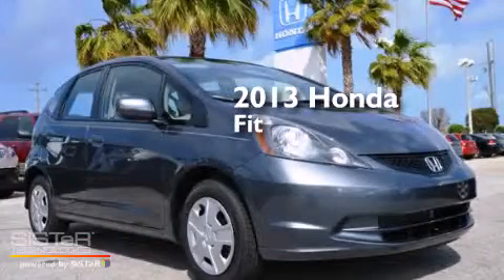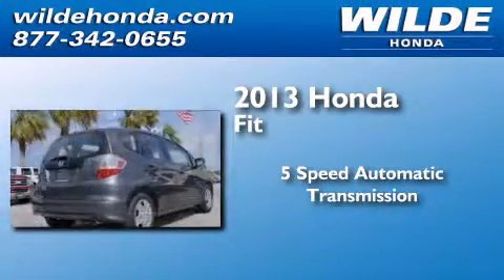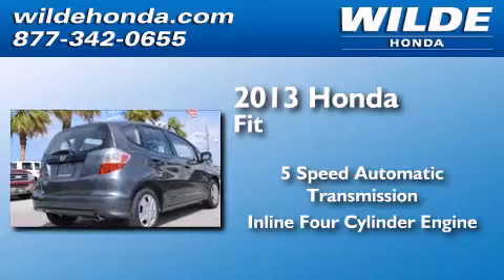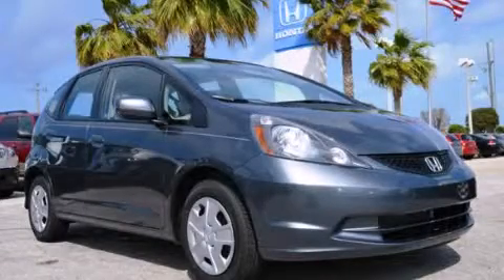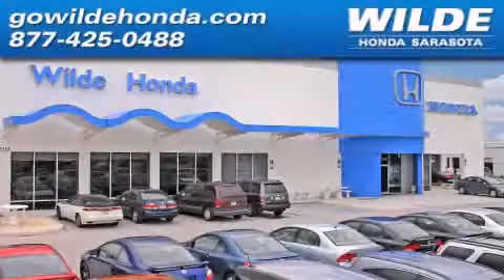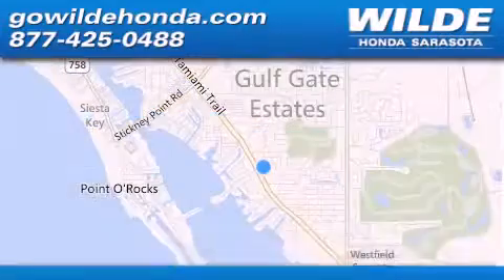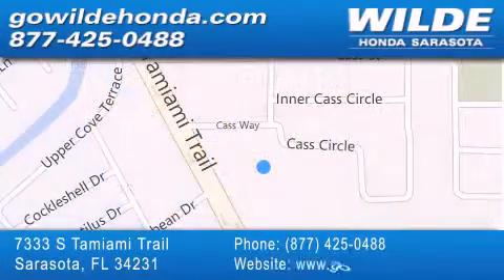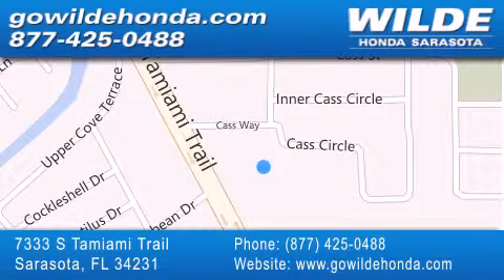2013 Honda Fit Cape Coral FL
We have been honored to serve the Sarasota FL area , we promise that your experience at our dealership will exceed your expectations ! Year : 2013 Make : Honda Model : Fit Engine : 4 Cylinder Engine Trans . : automatic Exterior : Gray Miles : 16 Interior : Gray Stock : 132197 Wilde Honda - WI 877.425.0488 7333 S. Tamiami Trail Sarasota , FL 34231